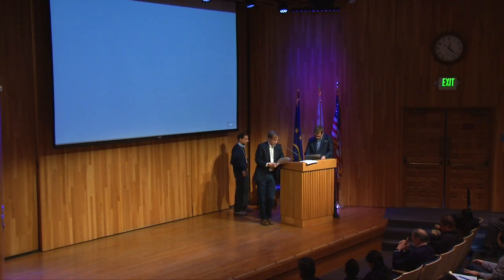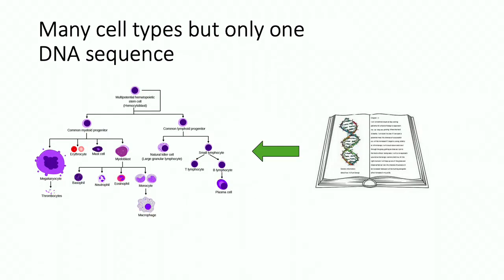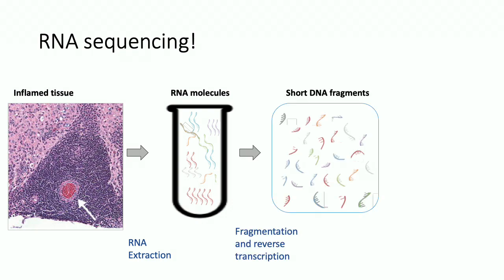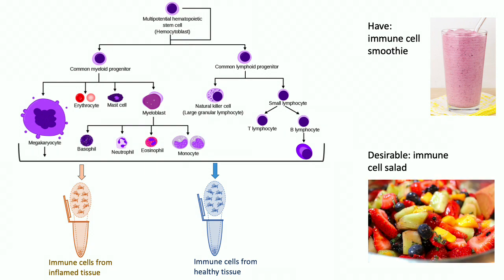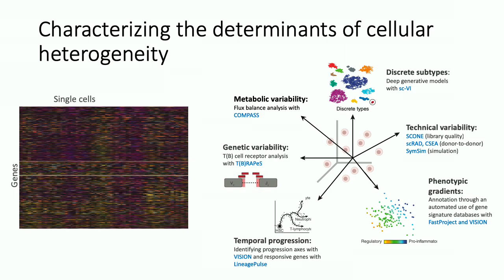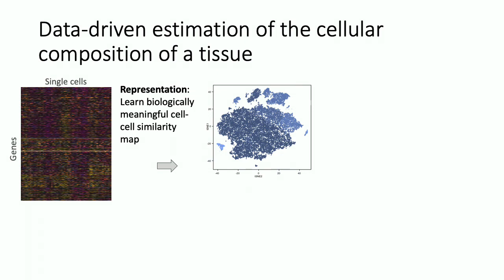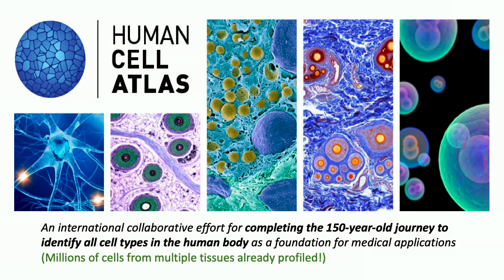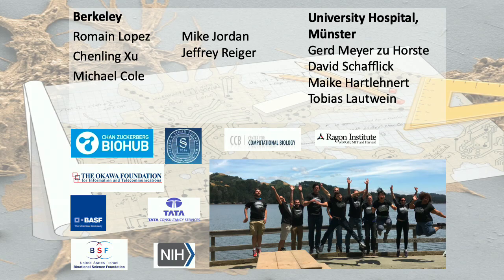BEARS 2019 Nir Yosef - Lessons from the heterogeneity of immune cells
BEARS 2019

Nir Yosef

Lessons from the heterogeneity of immune cells